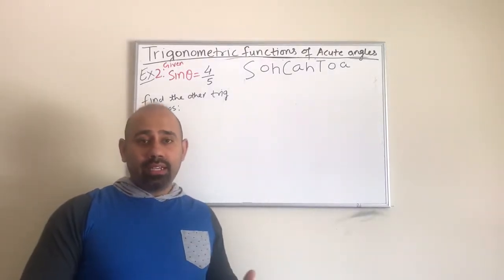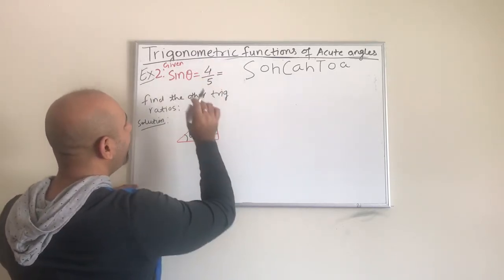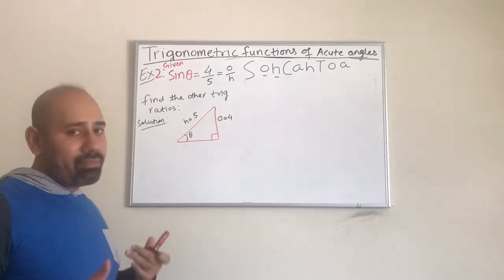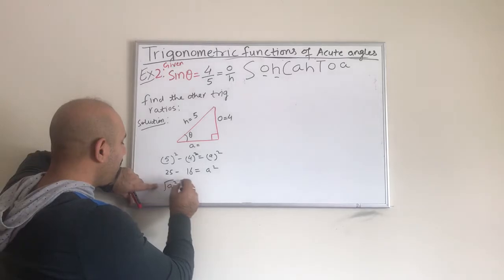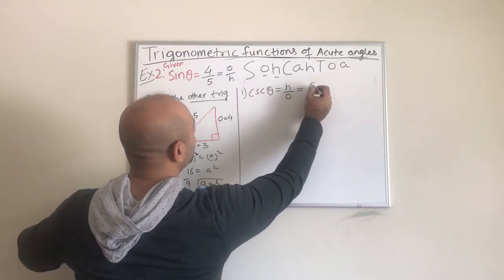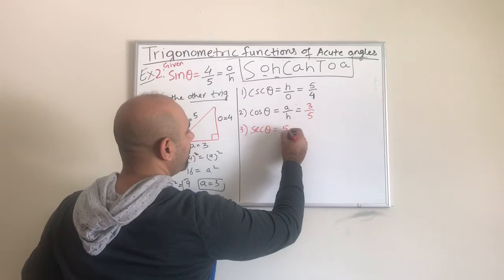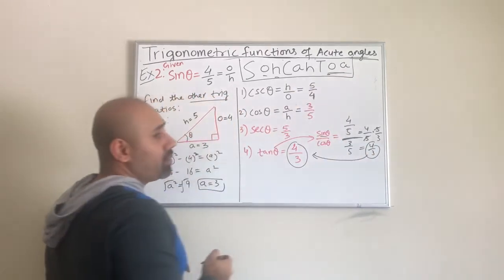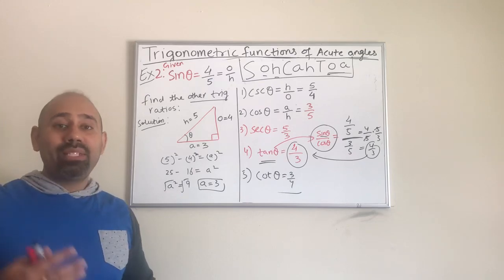TRIGONOMETRIC FUNCTIONS SOLVED EXAMPLE 2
Check out a variety of examples for finding the six trig ratios for an acute angle in a right-angled triangle.